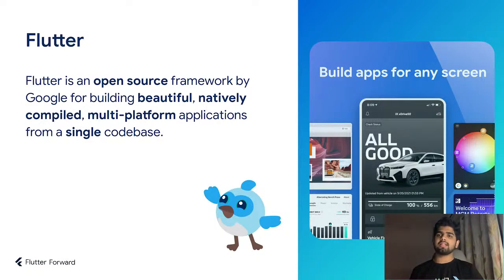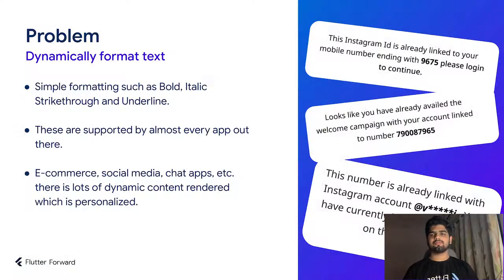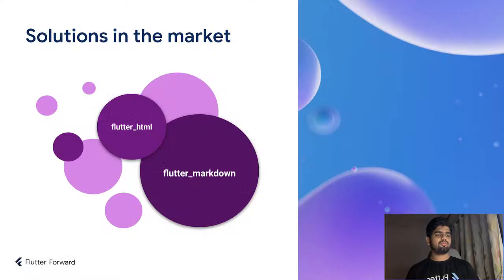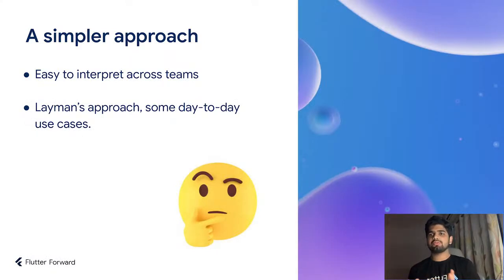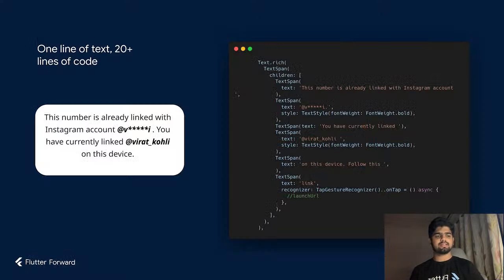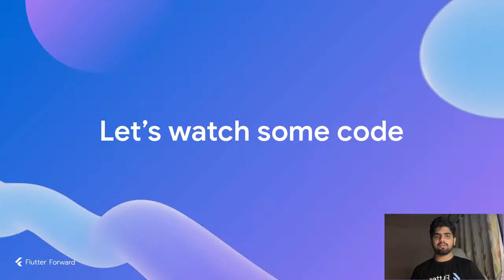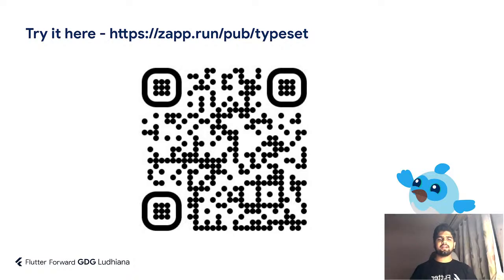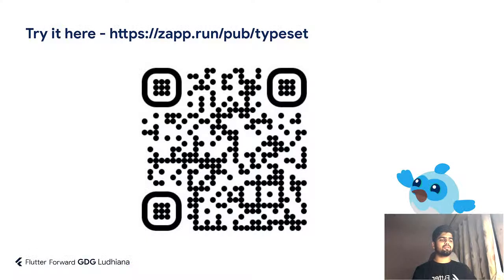Backend Driven Text Formatting in Flutter by Rohan Joshi